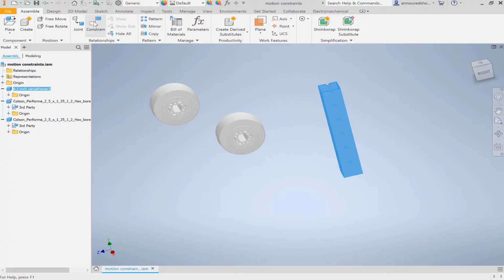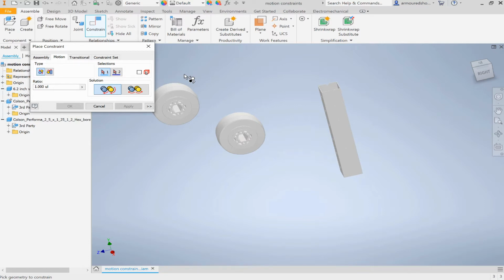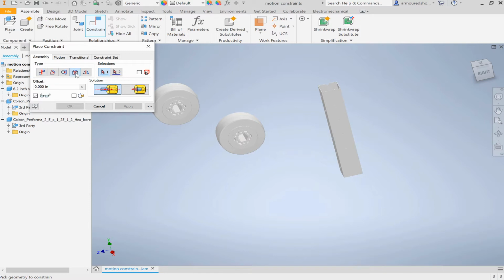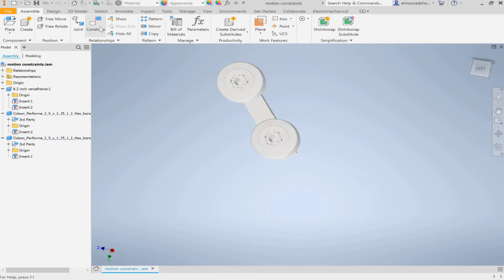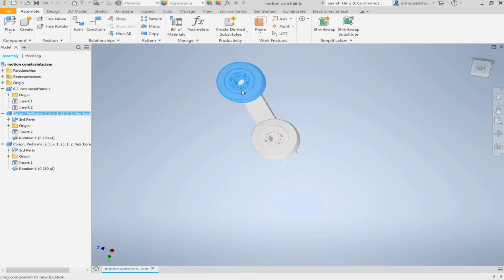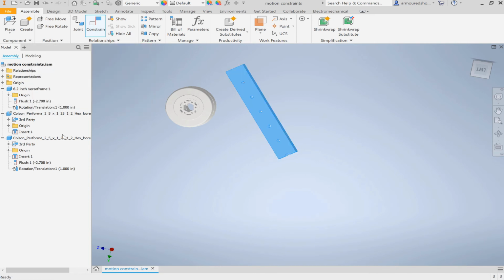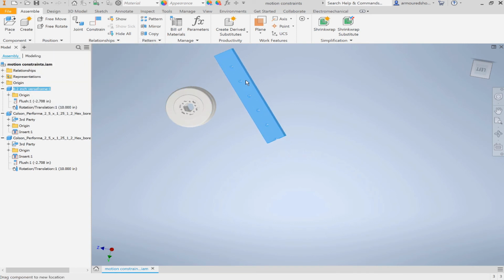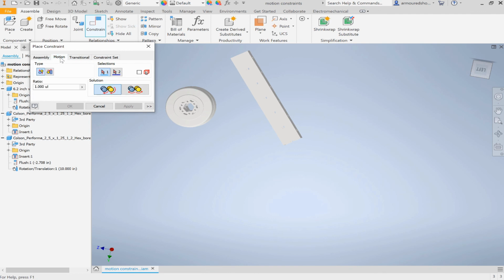Motion Constraints|| Autodesk Inventor CAD Tutorial #15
In today's videos, we are discussing Motion Constraint!

Our CAD Video Team:
Jay
Lorelei
Sharyq